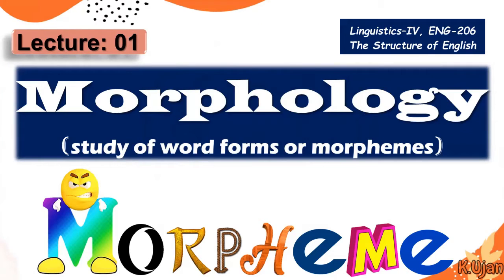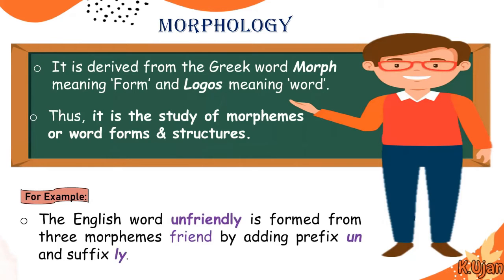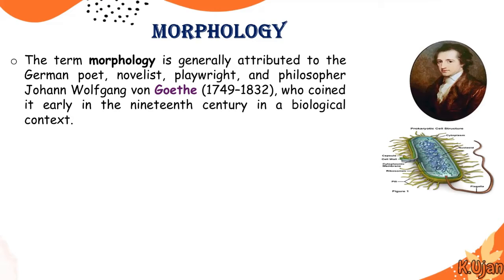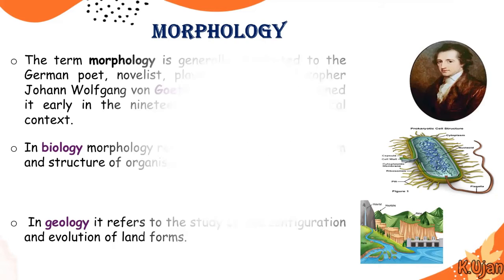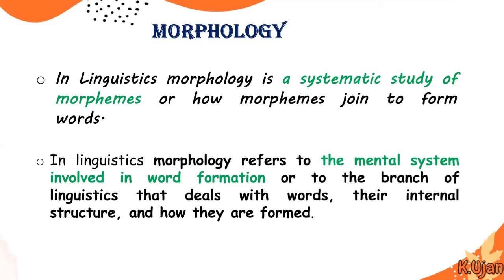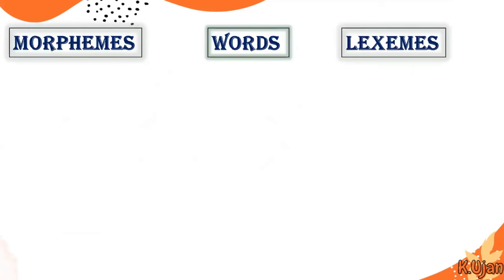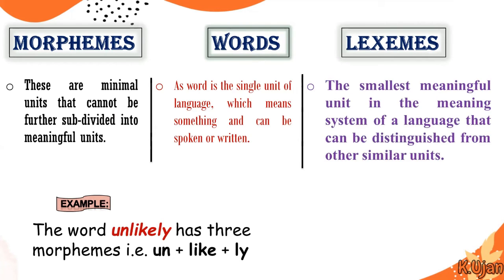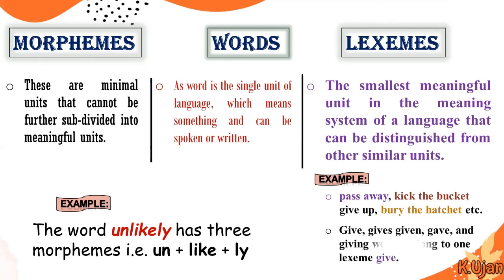Morphology in Linguistics | Introduction to Morphology in Linguistics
This is an introductory lecture to Morphology in linguistics. Definition of linguistics is defined with examples. This is a complete introction to the subject for the students of BS and MA English students.
Definition of morphology
introduction to morphology in linguistics
Morphology exaples are given
morphology in linguistics notes and lecture

The contents for the Channel are as follows:
1.  B.S Linguistics lecture
2. M.A Linguistics lectures
3. Basic Grammar lecture
4. Tips and tricks of learning English
5. Phoetics and English phonology lectures
6. Linguistics related lectures for university level students